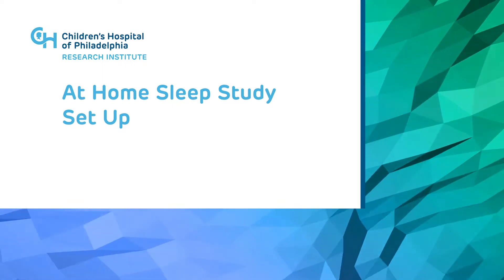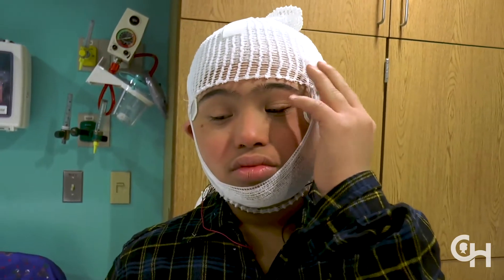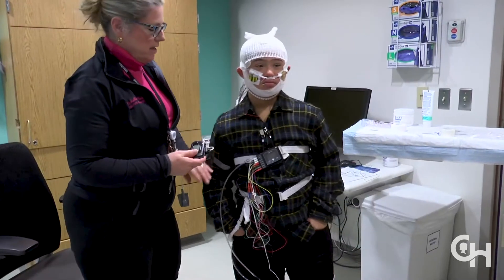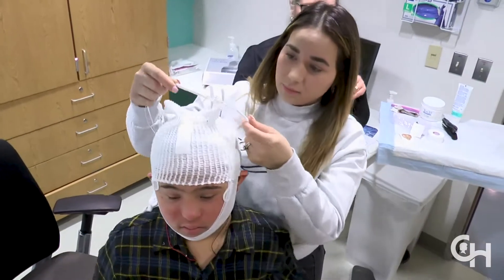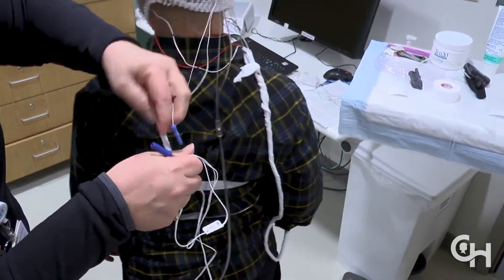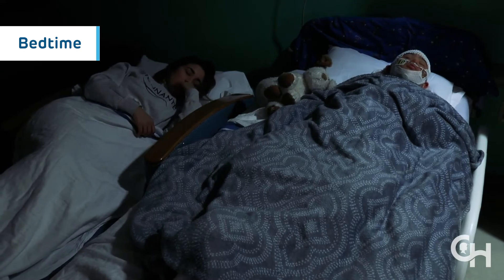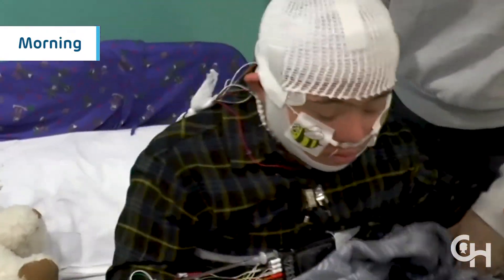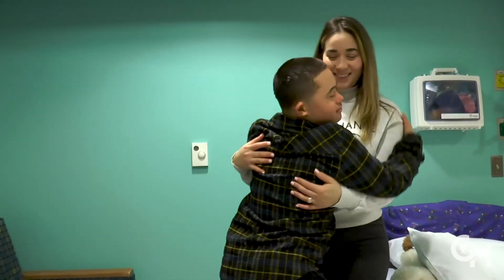Part Two: At Home Sleep Study Set Up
This video demonstrates the Home Sleep Apnea Testing in youth with Down Syndrome setup currently being used for research studies at CHOP.